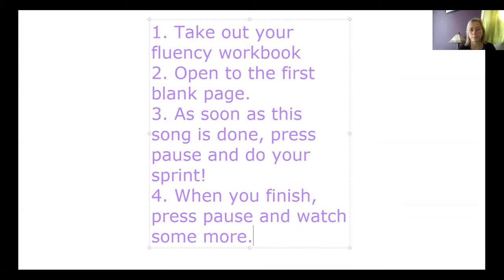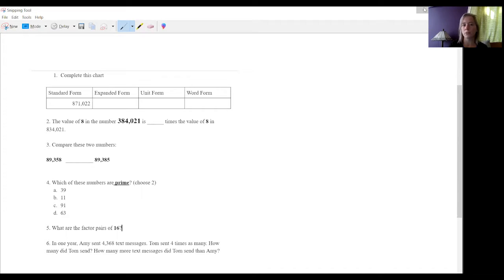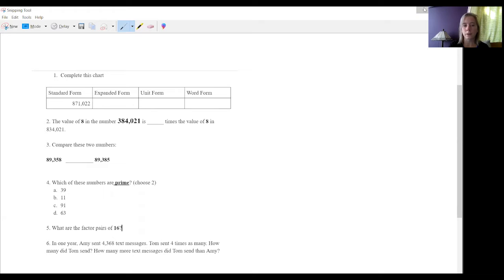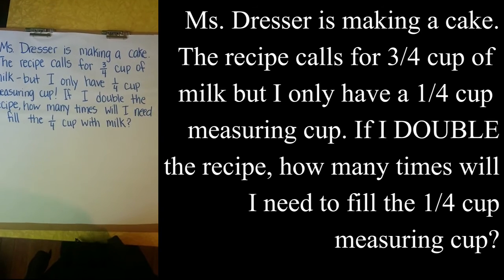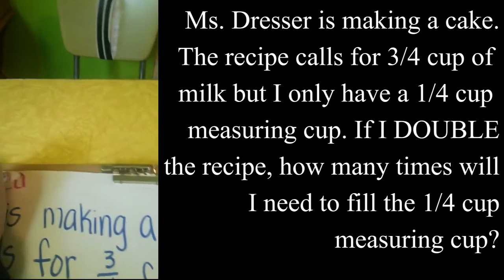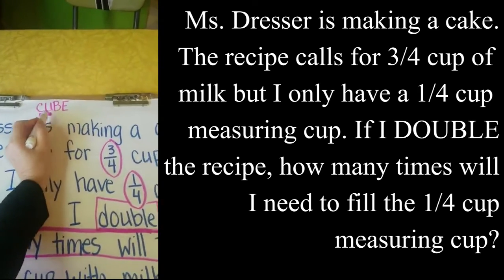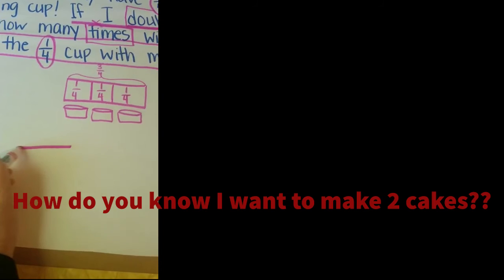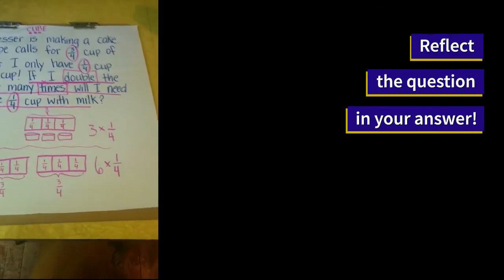Ms Dresser Math 4 15 2020